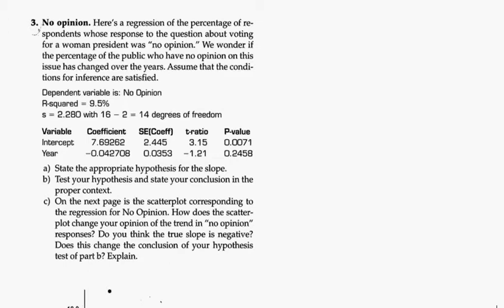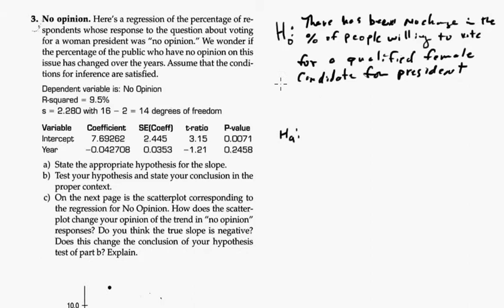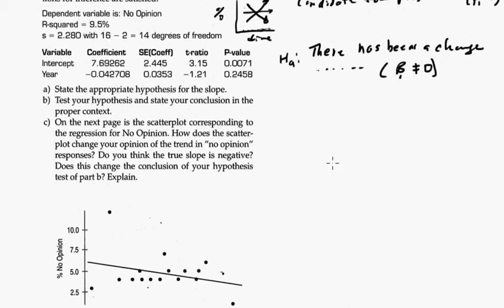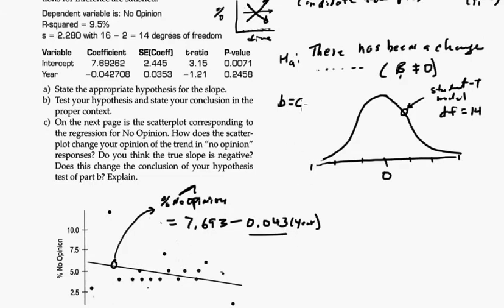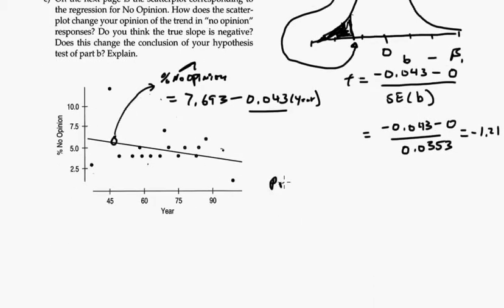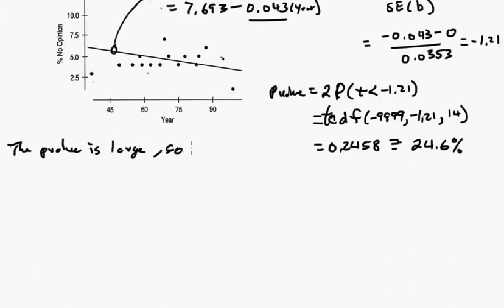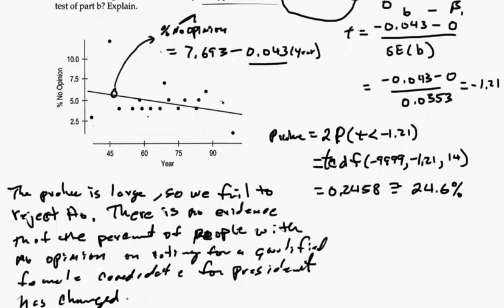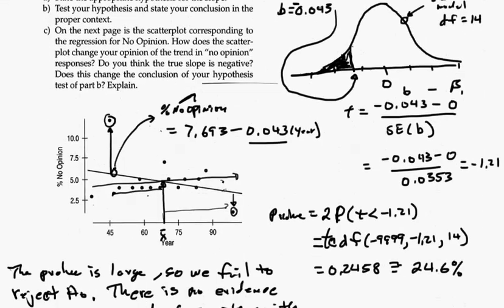Ch27 Problem 3 No Opinion